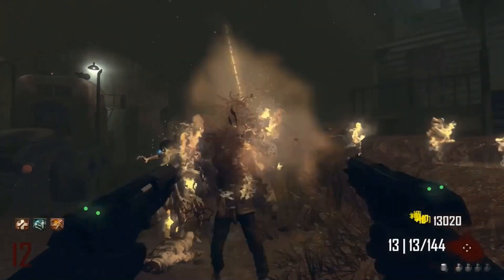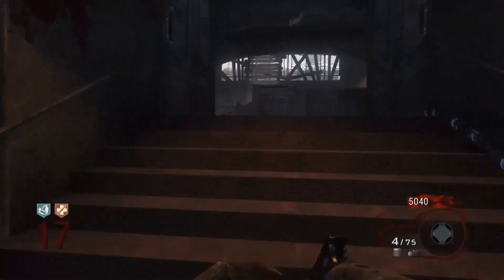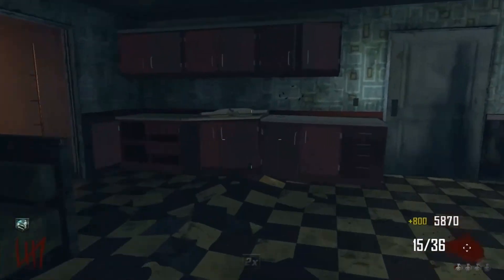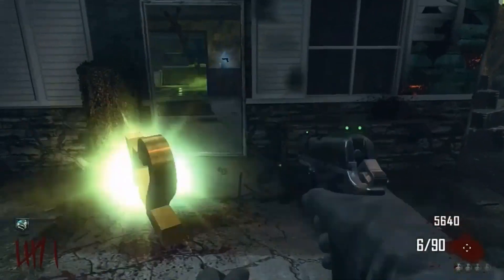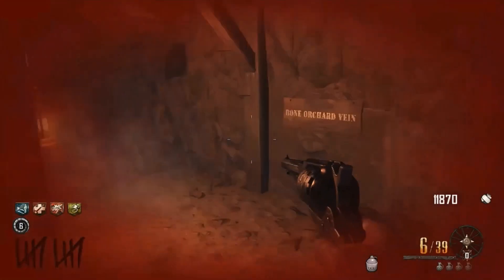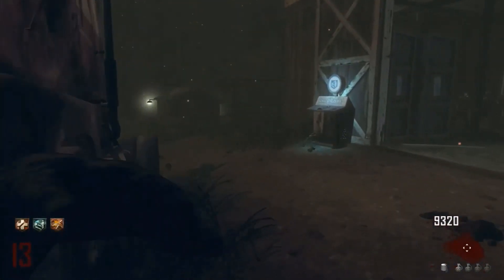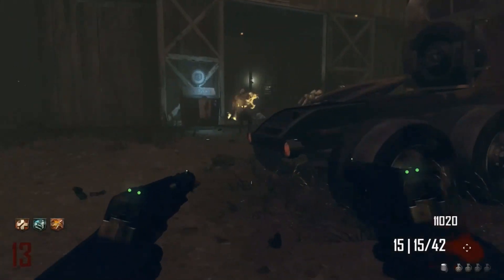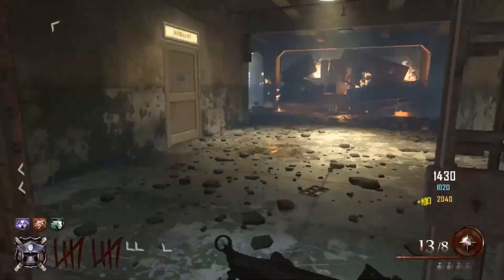The Top 5 BEST Treyarch Zombie PISTOLS!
This video shows you my personal list for The Top 5 Best Pistols from World at War, Black Ops 1 and Black Ops 2 Zombies. Please enjoy.